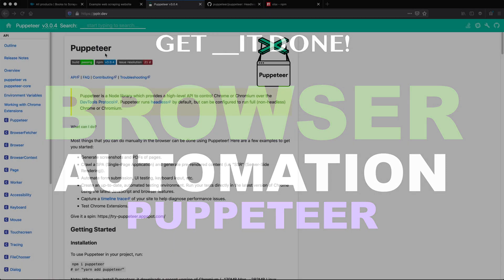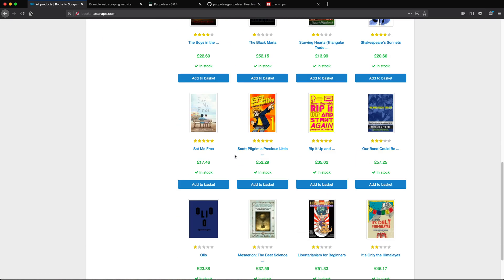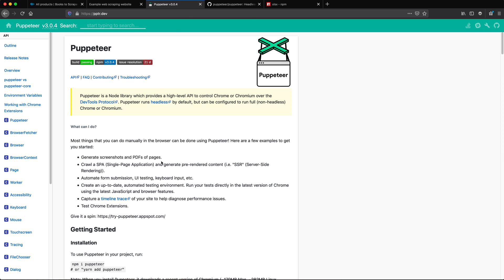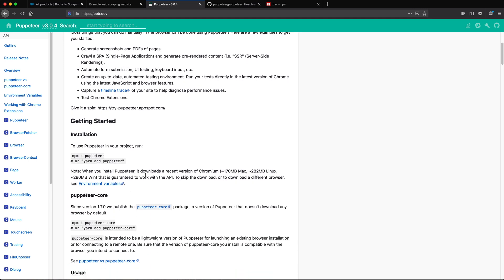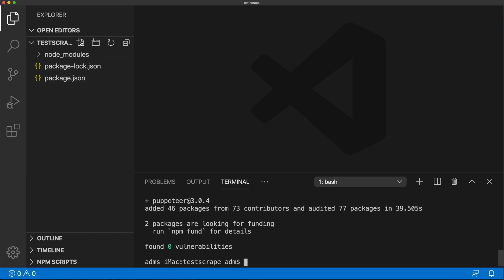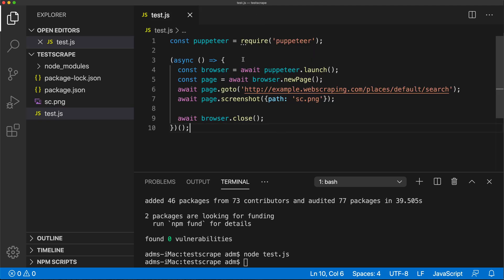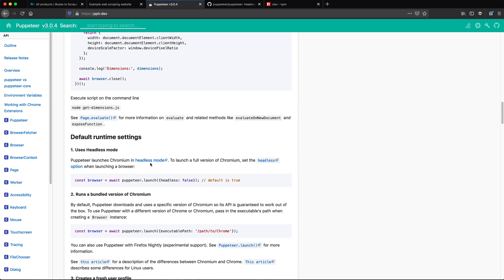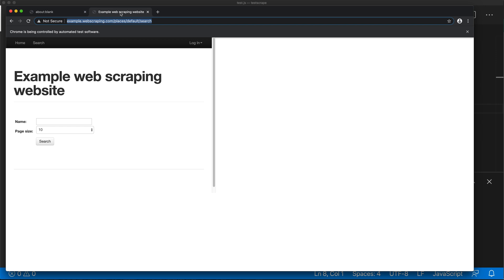Browser Automation - Puppeteer NodeJS p.1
Resources:
ttps://pptr.dev/